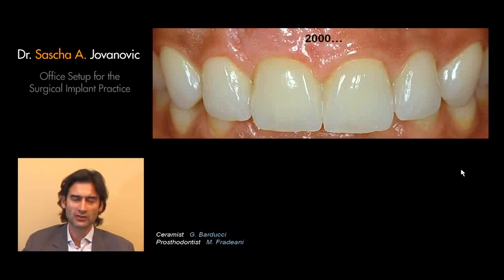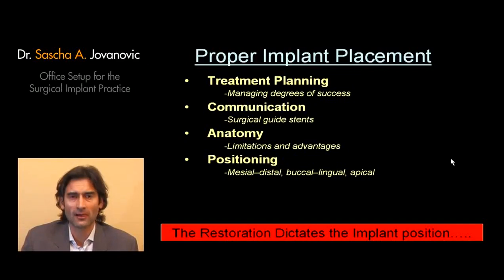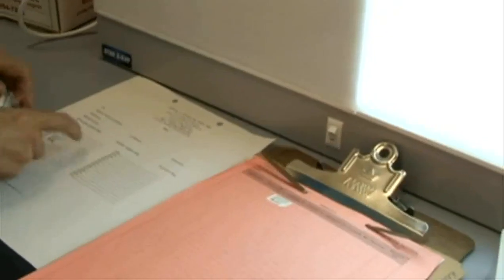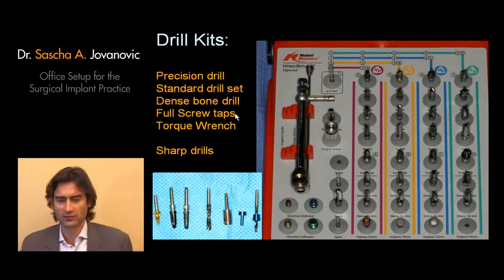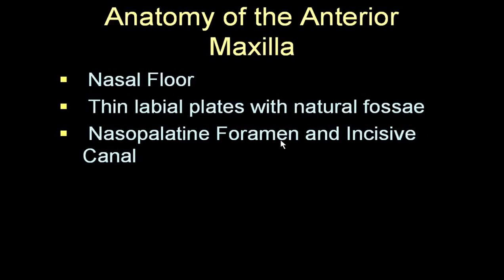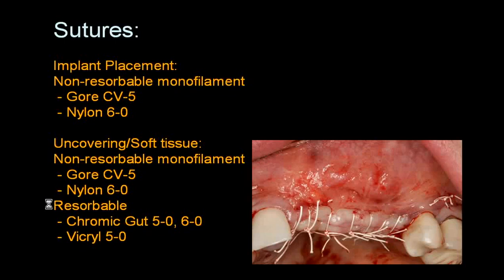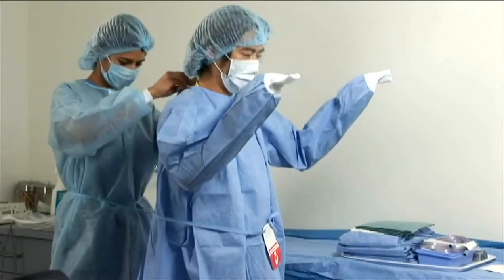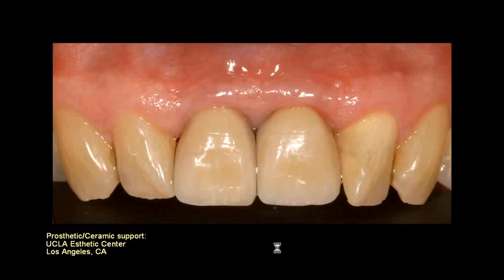Autogenous Bone Harvesting Today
This lecture focuses on autologous bone block harvesting techniques as described by Prof. Khoury: from the donor site identification and harvesting techniques, to an analysis on how computer-guided 3D technology can help the surgeon performing safe and effective mandible bone harvesting procedures.